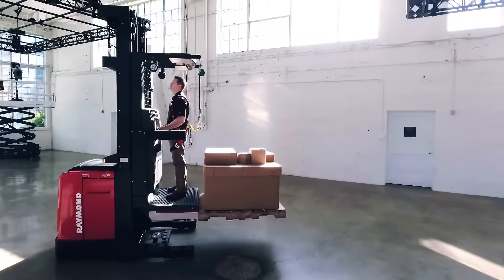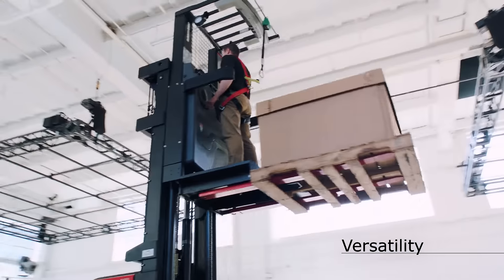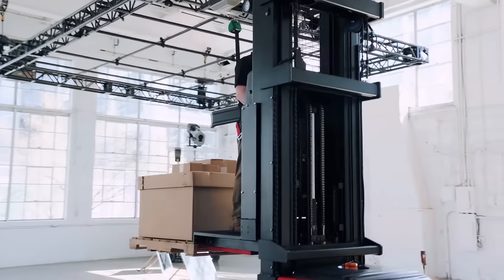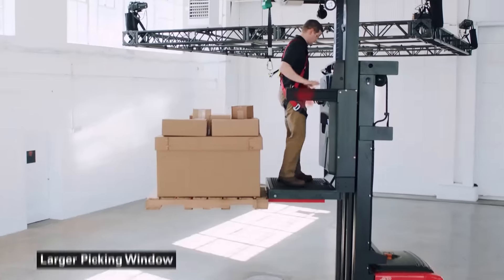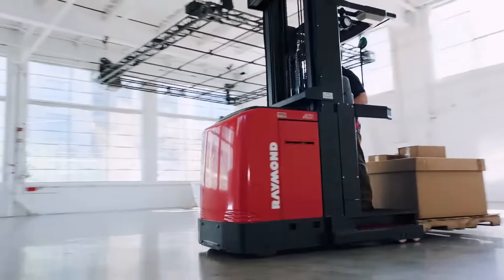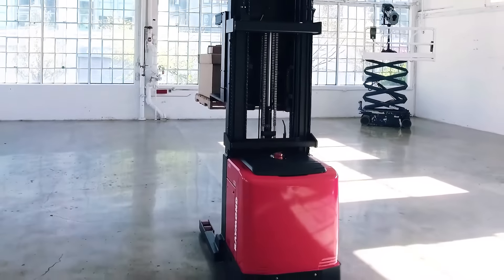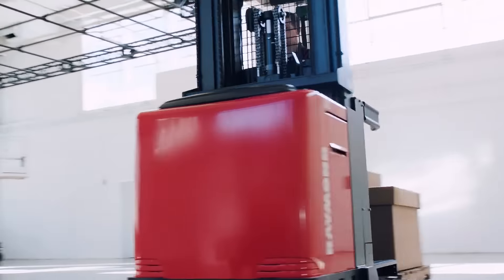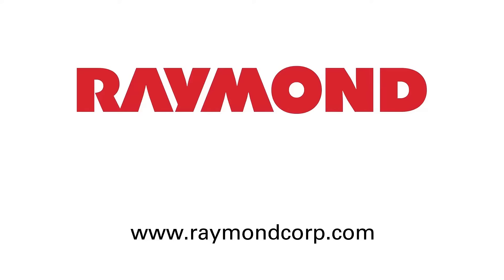Raymond 5000 Series Order Pickers: Take Productivity to New Heights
The Raymond 5000 Series order pickers deliver exceptional versatility, intuitive handling and easy maintenance. Tailored to the needs of operators and operations, our order pickers are designed to help you run a faster, smoother operation while increasing productivity. With a broad range of capabilities, these forklifts can adapt to a variety of warehouse environments, load sizes and applications. This allows you to have faster pick times, the industry’s lowest cost-per-pick, and lowest overall cost of ownership. No order picker trucks in the industry are handling more loads, more efficiently, in more locations than the Raymond 5000 Series.